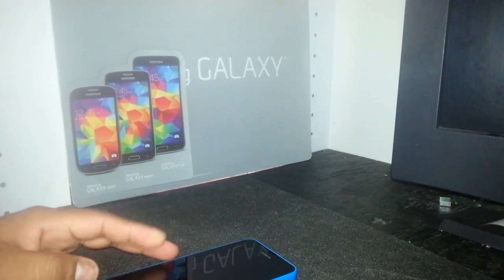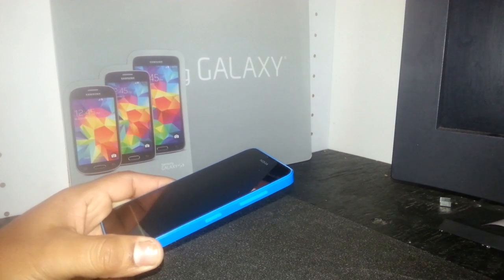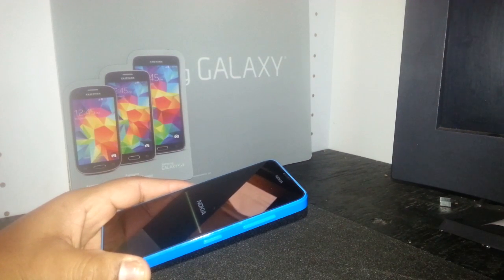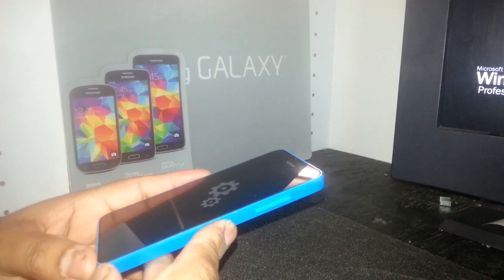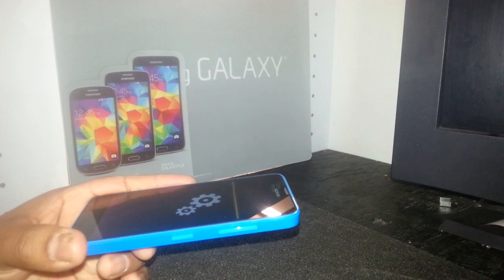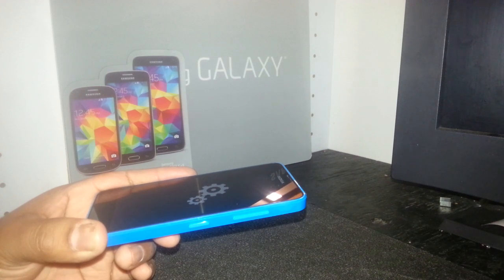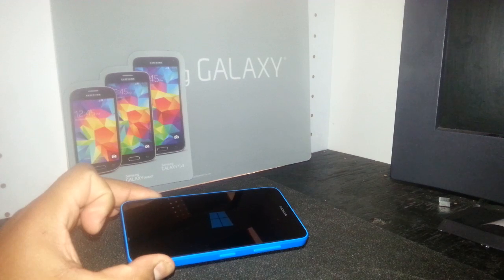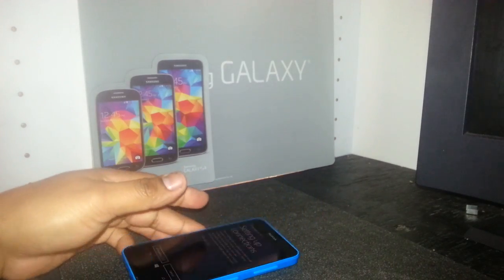Hard Reset for Nokia Lumia 635 Cortana Boost Mobile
Known also as Nokia Cortana and Model: RM-1078. This video will show you how to unblock the screen or Calibrate the Motherboard if the phone struggle to power on completelly.